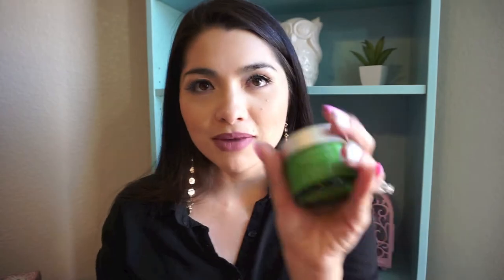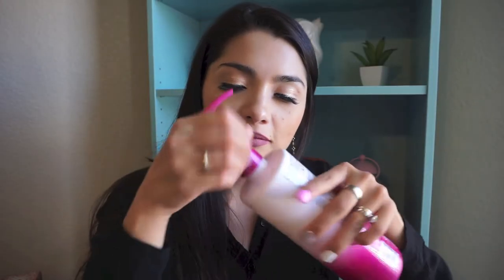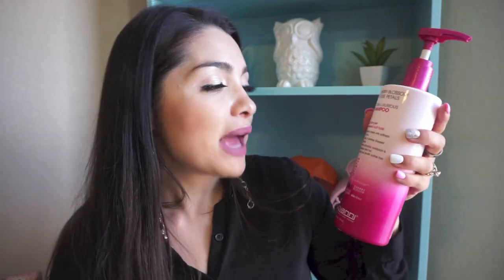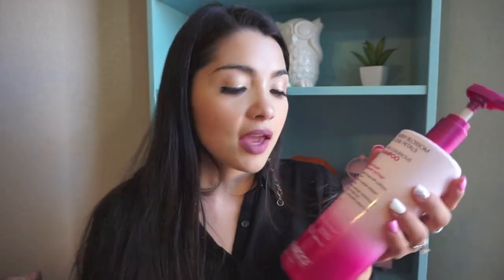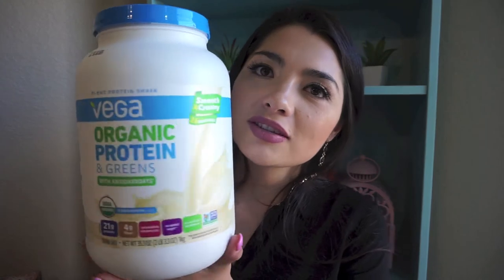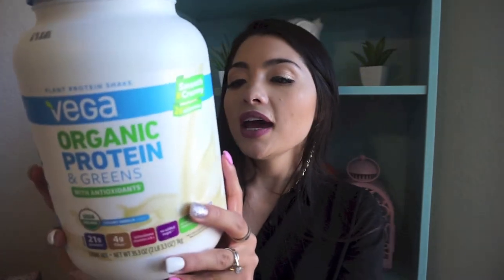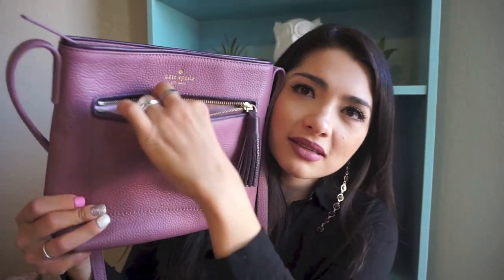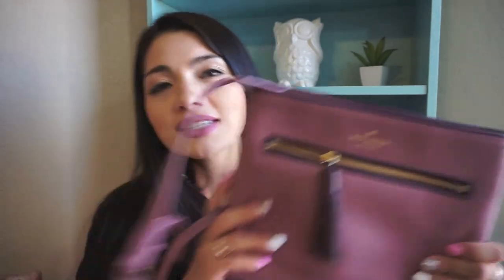Summer Favorites 2017 !!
Some of my summer favorites!!